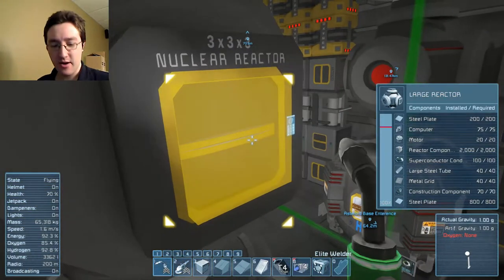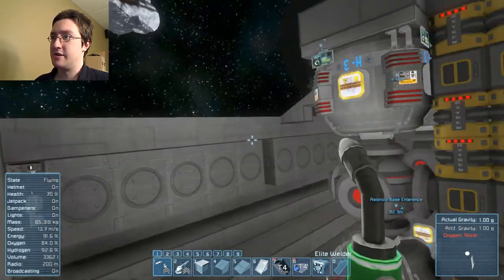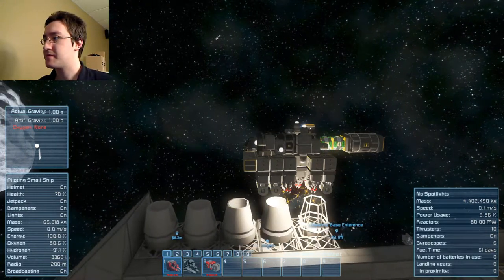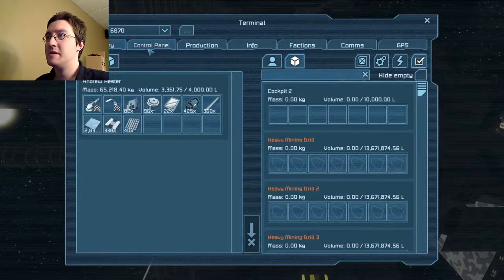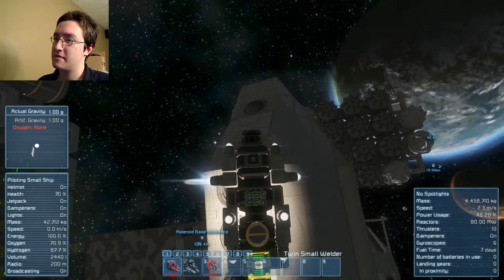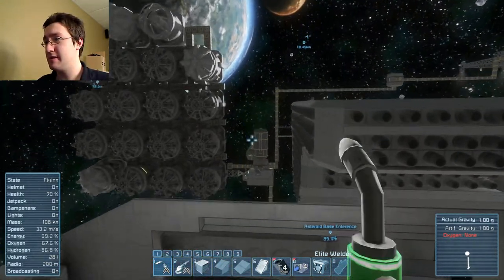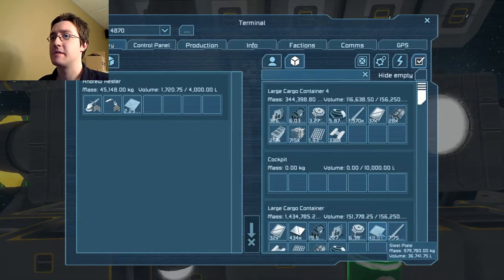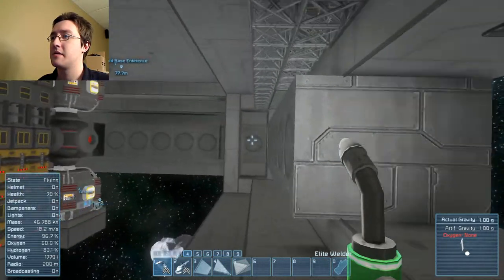Space Engineers | Singleplayer - Episode 74 | Ship Naming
What should the name of the new ship be?